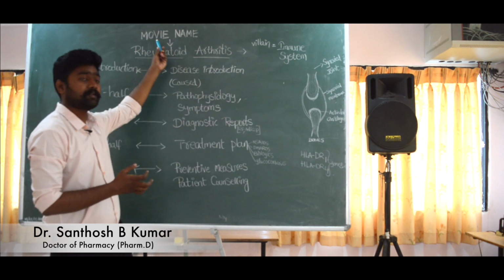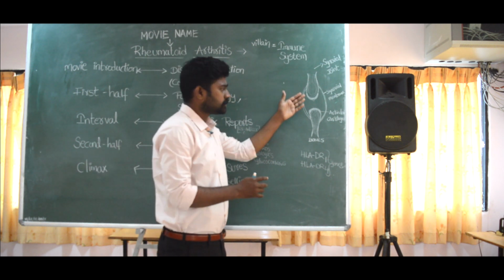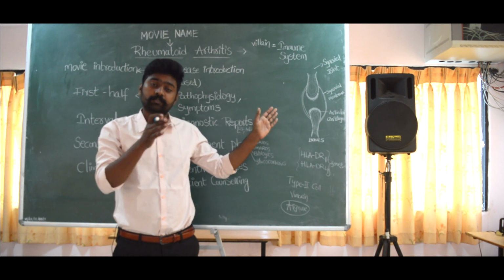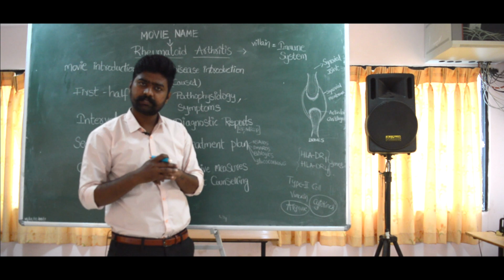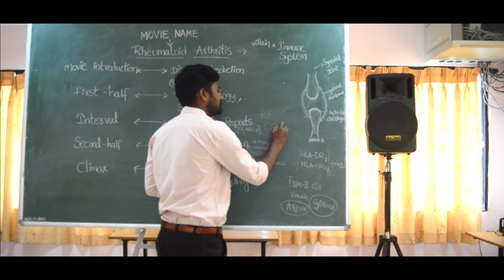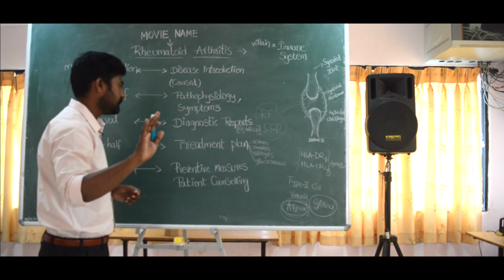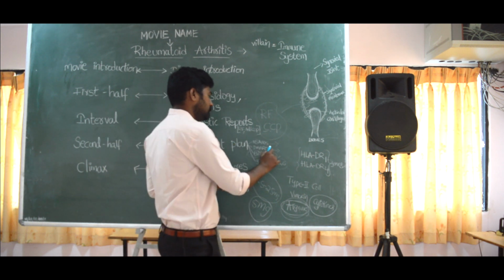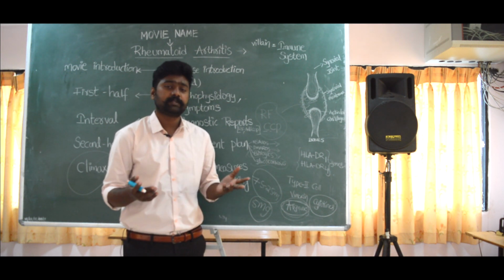RHUEMATOID ARTHRITIS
This video tells about rhuematoid arthritis disease , symptoms, diagnosis , treatment . it is explained in a movie manner